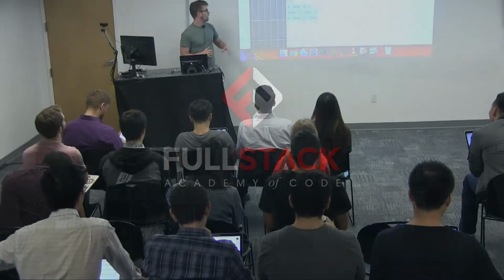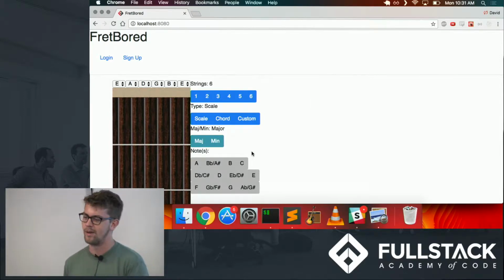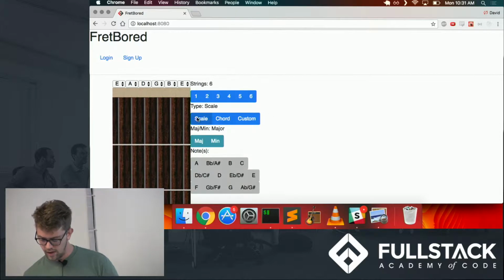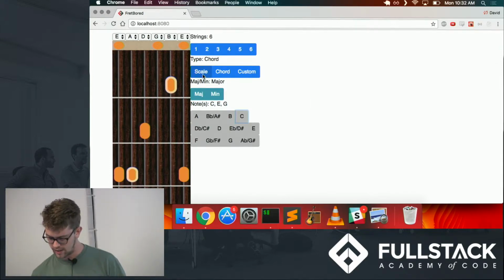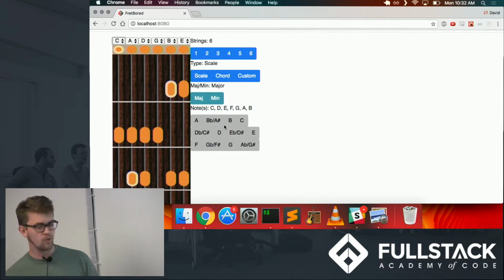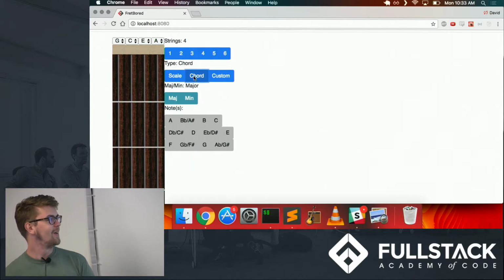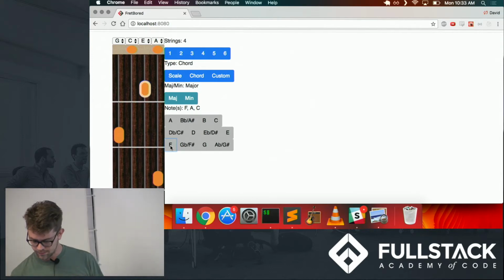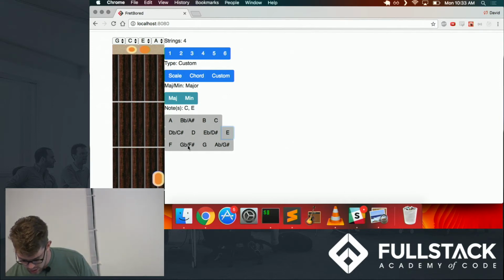Stackathon Presentation: FretBored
FretBored is an interactive virtual fretted instrument. Written in React/Redux, it allows users to specify a number of strings and what notes those strings are tuned to. Given these values, it computes which notes/positions on the fretboard are in any given key or chord, major or minor. It can also calculate positions for custom note groupings. The app renders these positions with an orange marker or a special marker to denote the root/tonic.